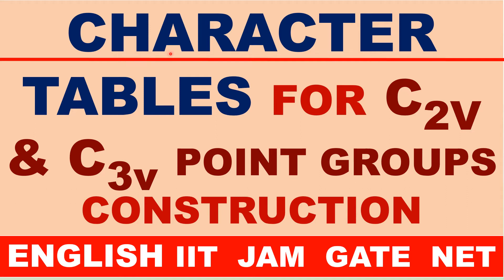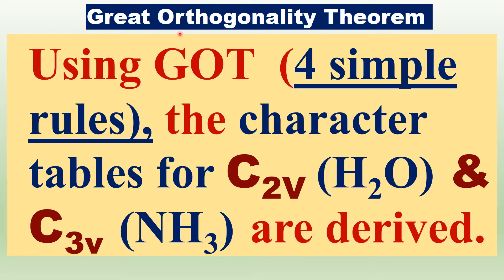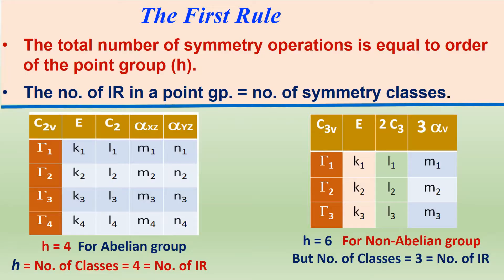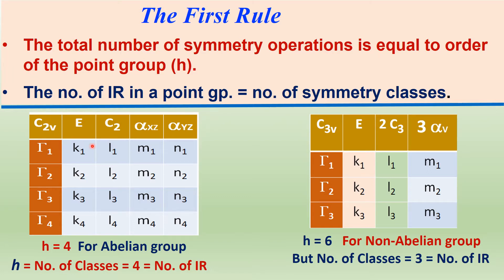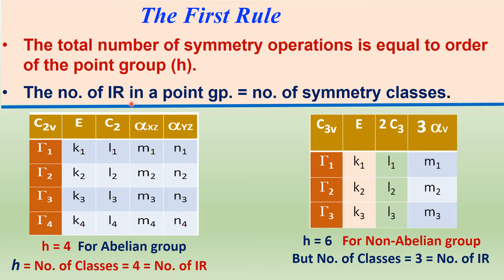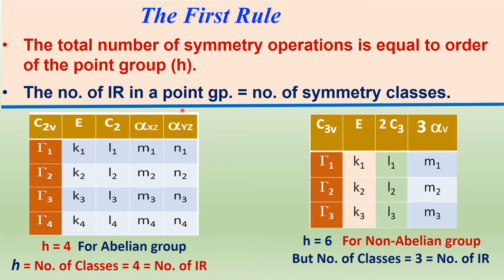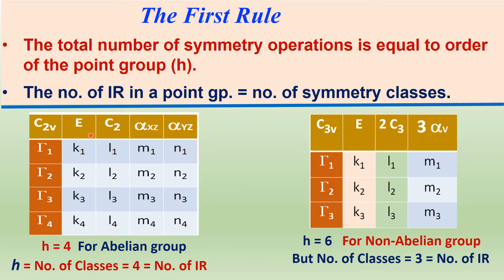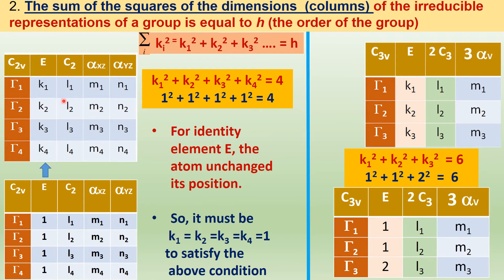(ENGLISH) CHARACTER TABLES FOR C2V & C3v POINT GROUP CONSTRUCTION USING GREAT ORTHOGONALITY THEOREM